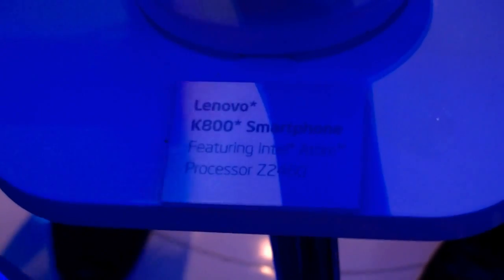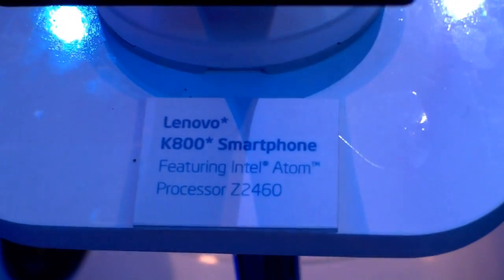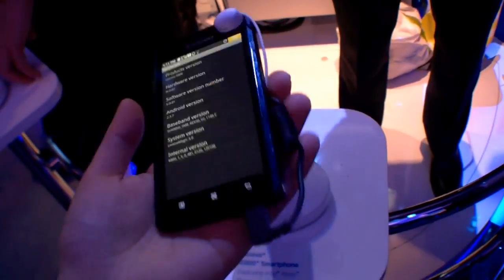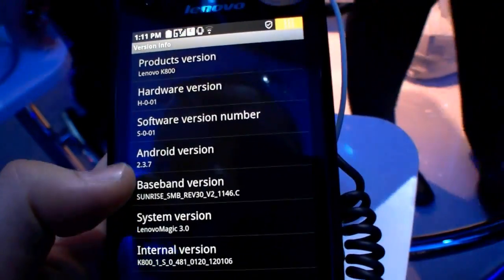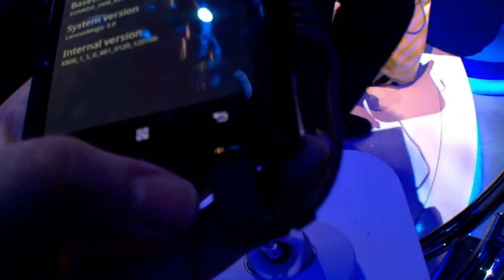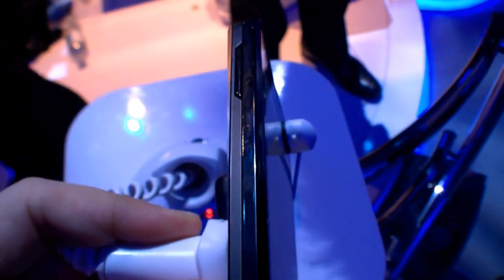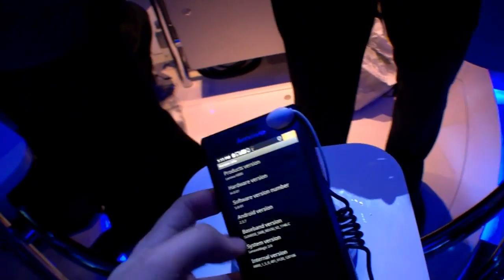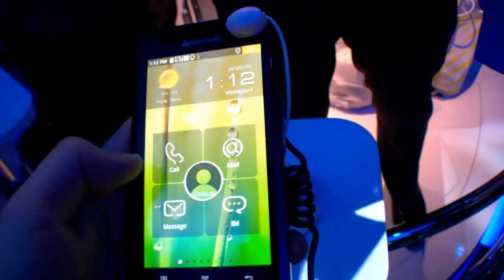Lenovo K800 First Intel Atom Smartphone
Lenovo K800 First Intel Atom Smartphone with the Intel Atom Z2460 (Medfield)